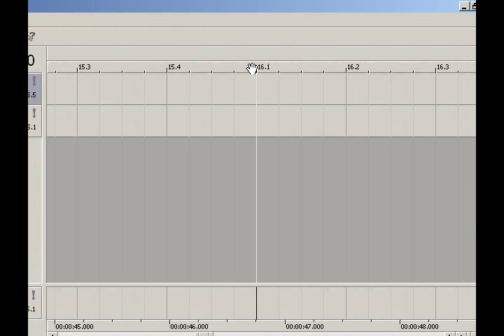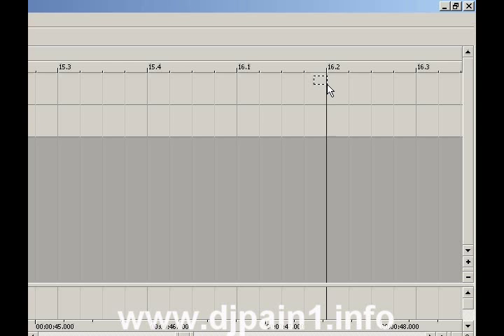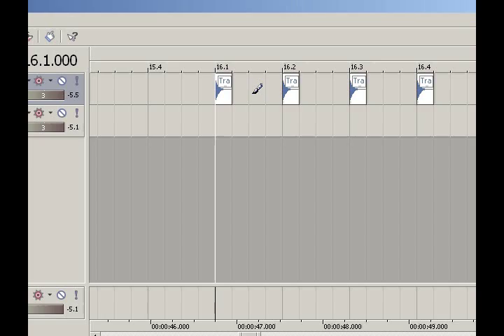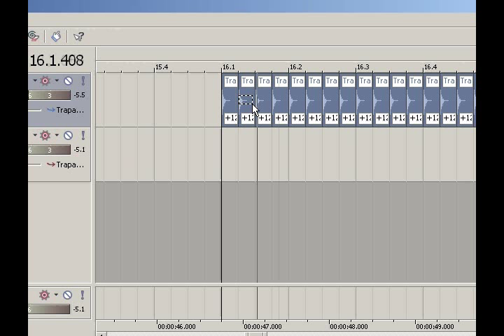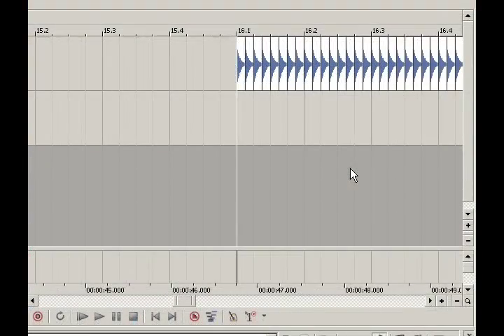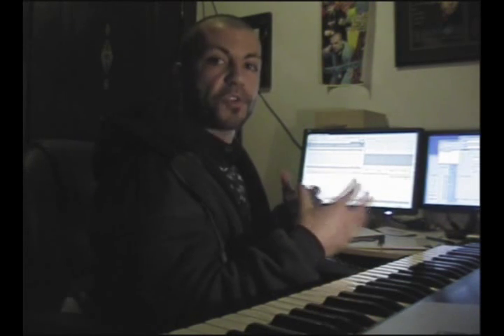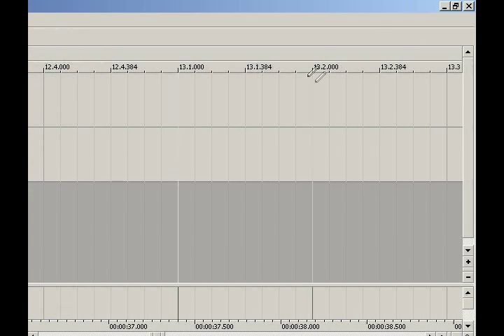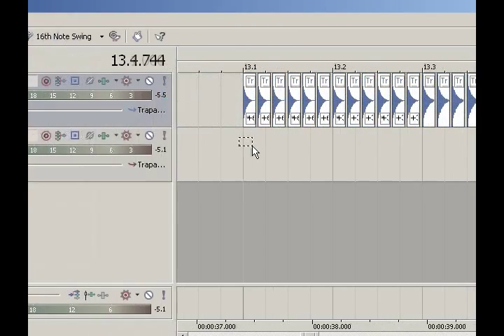How to program snare rolls (hip-hop drum programming tutorial)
A tutorial on programming snare/drum rolls and fills found in hip-hop/rab/rnb beats.  The video focuses on Sony ACID pro, but you can apply these techniques to other programs.